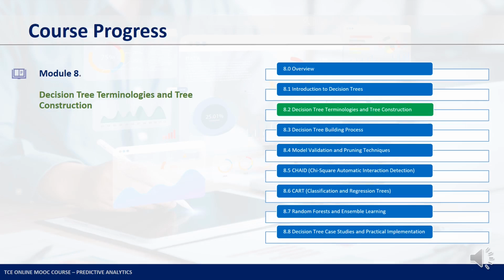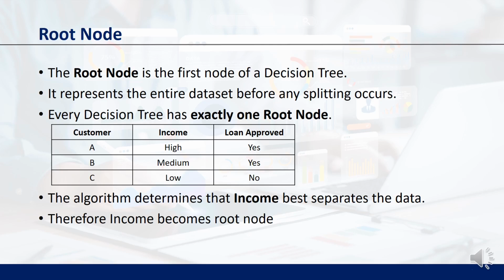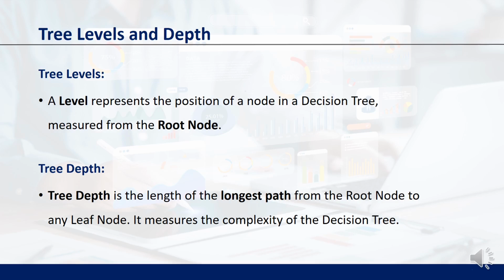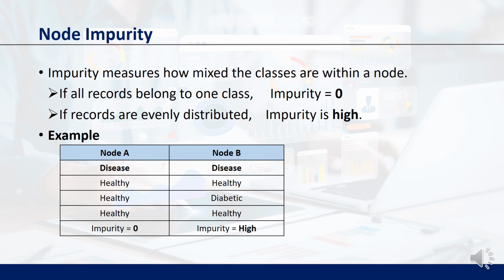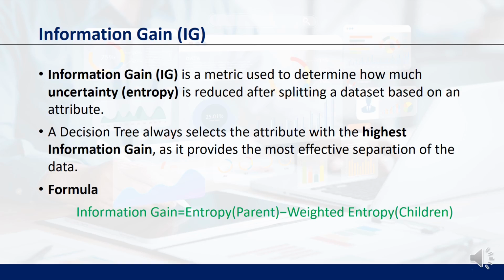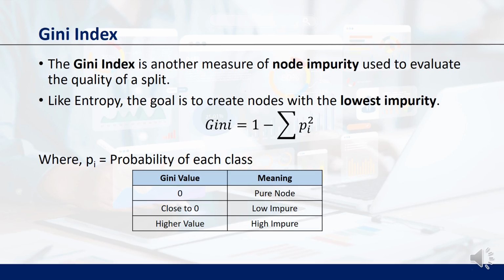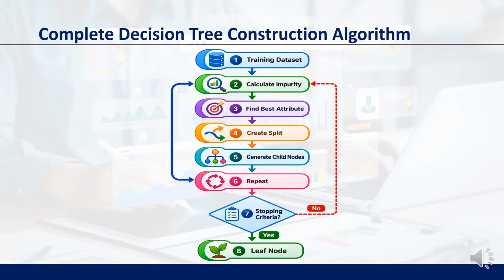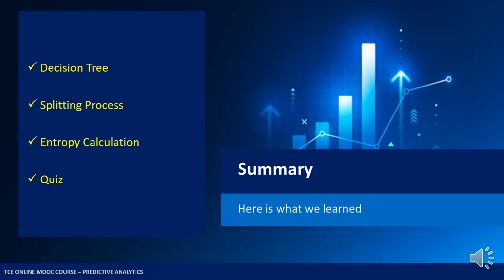8 2 Decision Tree Terminologies and Tree Construction Final